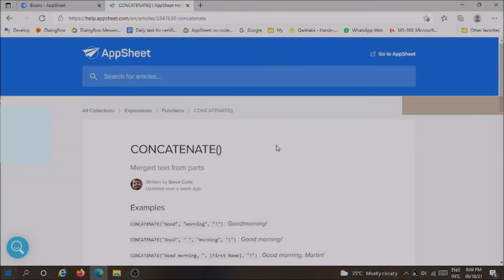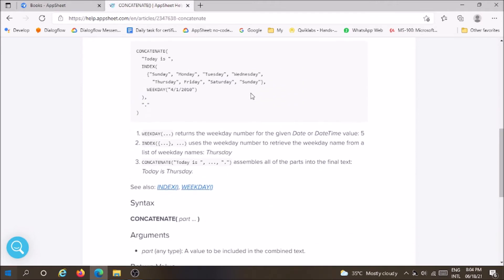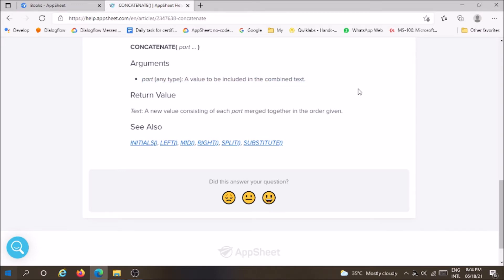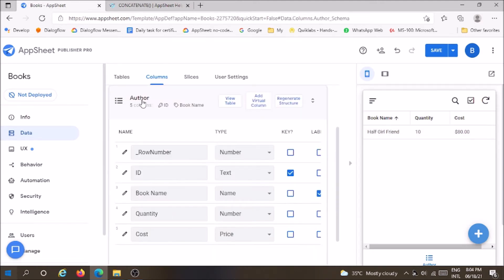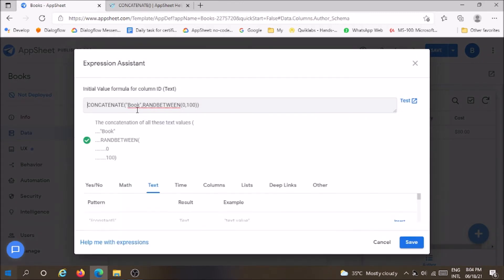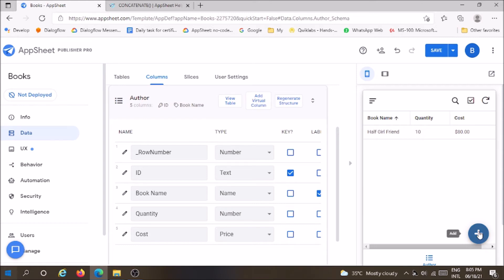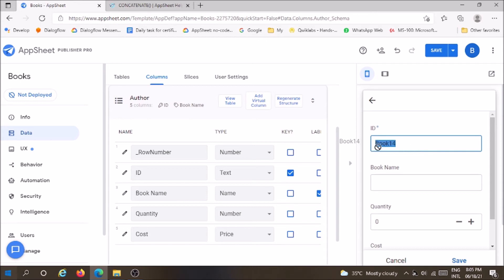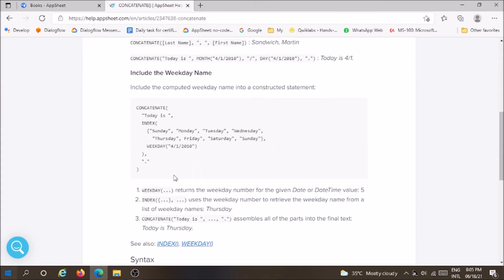Appsheet Tutorials | CONCATENATE Function |No Code Platform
A value to be included in the combined text.